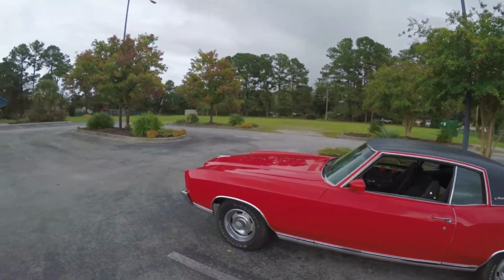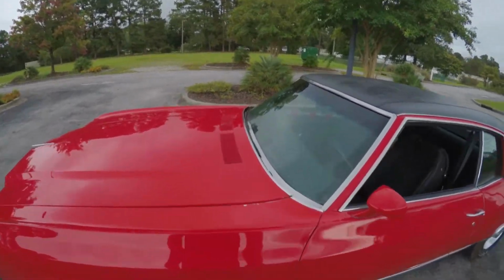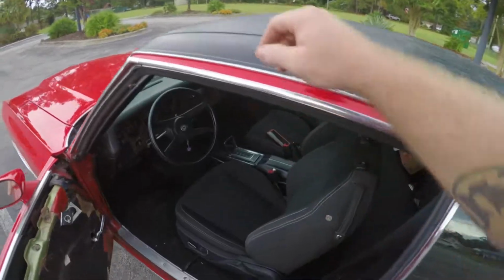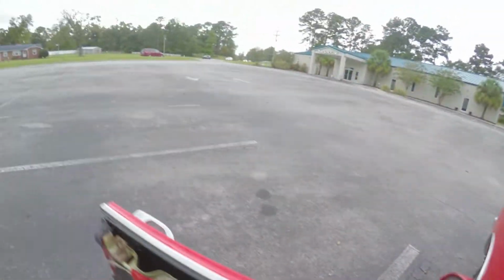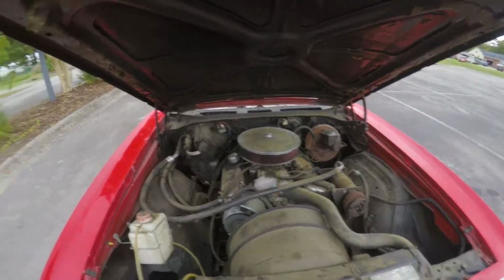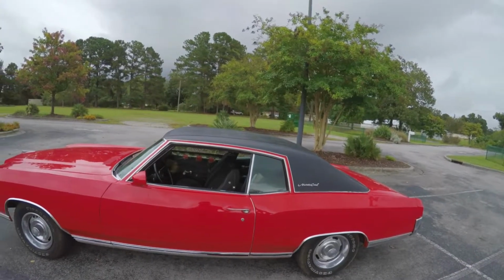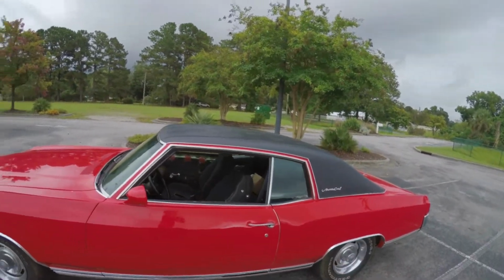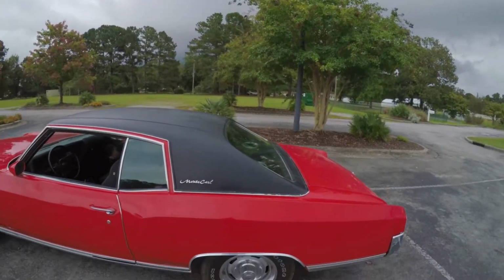1972 Chevrolet Monte Carlo Custom - CorruptMinds Garage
Decided to go with CorruptMinds Garage because Poor Mans Garage is already a channel.